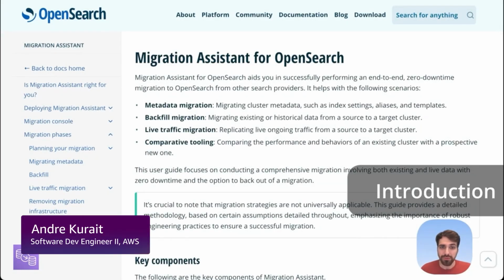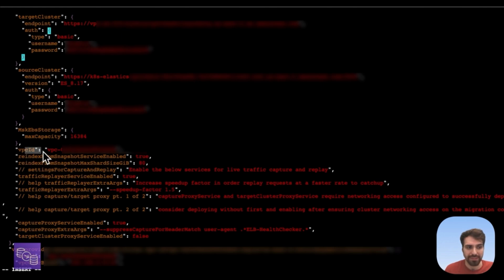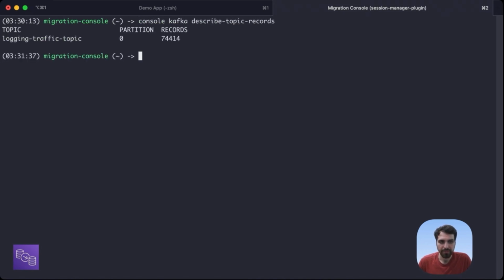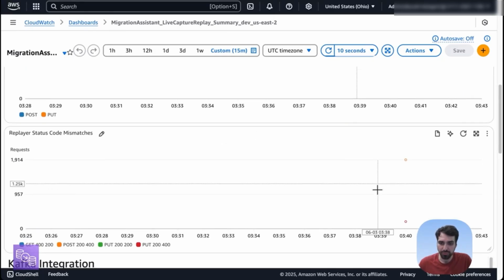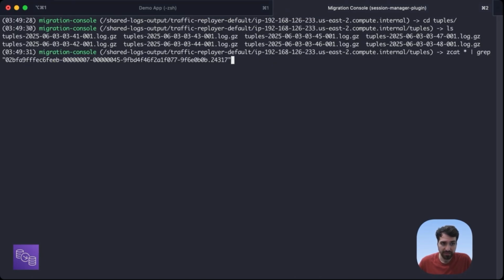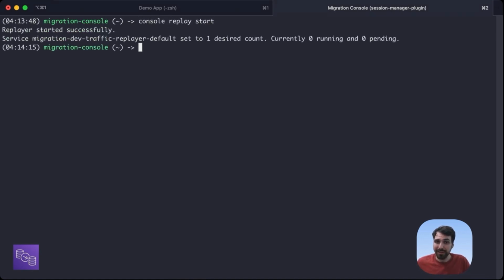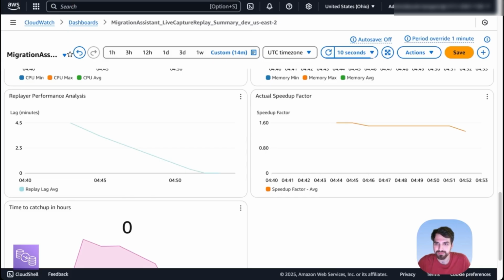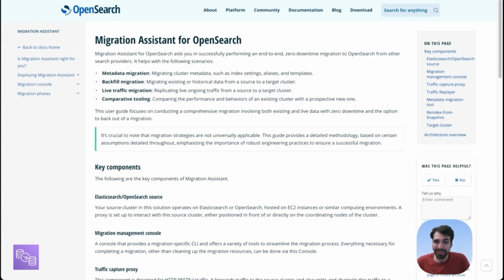Migration Assistant : Capture and Replay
🔄 Migration Assistant: Elasticsearch 8 to OpenSearch 2 Using Migration Assistant
Learn how to perform a zero-downtime migration from Elasticsearch 8 to OpenSearch 2 using the Migration Assistant's traffic capture proxy and replayer. In this detailed walkthrough, we demonstrate a real-world migration of a movie search application, showing you how to:
✅ Switch client traffic to capture proxies
✅ Perform historical data migration
✅ Handle live traffic capture and replay
✅ Implement necessary transformations
✅ Execute final cutover to OpenSearch

Key highlights:
• Live demo using a TypeScript movie search application
• Detailed architecture overview
• Step-by-step migration process
• Troubleshooting common issues
• Performance monitoring and verification
• Handling content-type compatibility challenges

00:00 - Intro
01:00 - Demo Application
02:15 - Migration Steps
04:32 - Deployment
06:09 - Validation & Switchover
10:15 - Backfill Migration
15:39 - Replayer Start
27:23 - Transformation Validation
30:08 - Reset & Replay
35:42 - Cutover
38:26 - Migration Recap

This session is part of our Migration Assistant series, demonstrating practical implementation of zero-downtime migration strategies while maintaining data consistency and application performance.
2. Migration Assistant: Restore from Snapshot